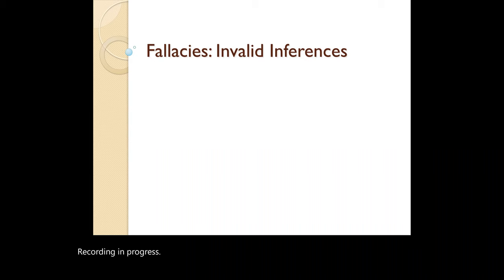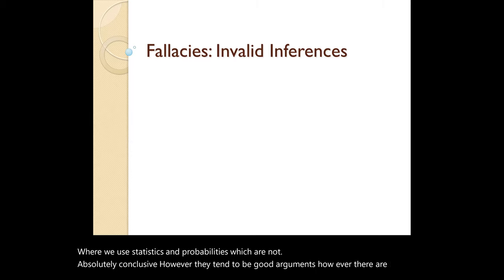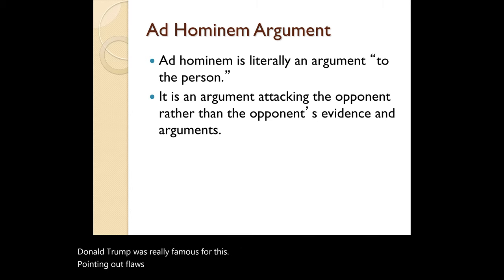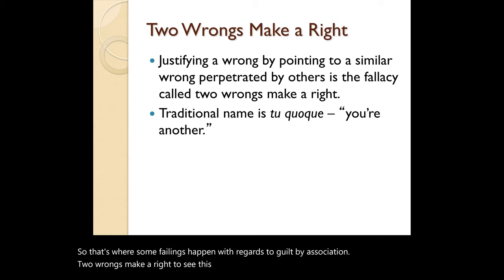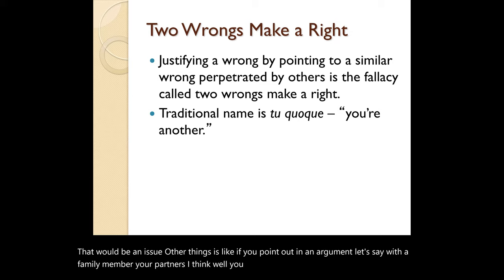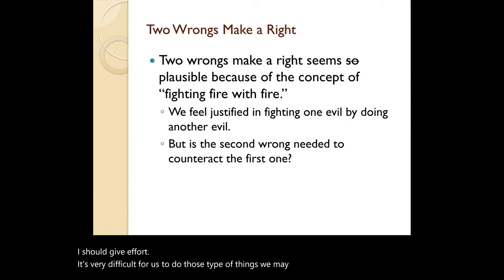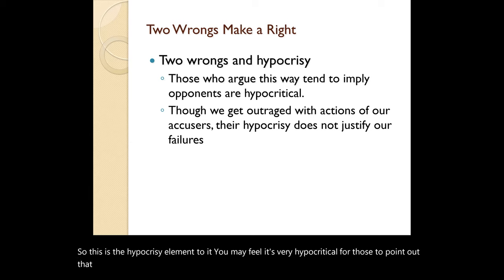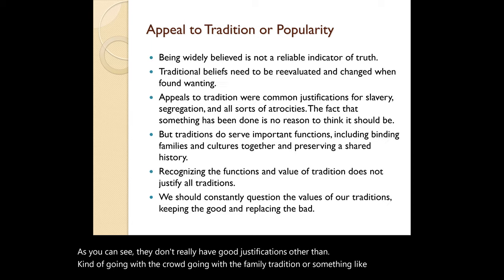Informal Logic: Chapter 6 Lecture by professor Joseph Bernal